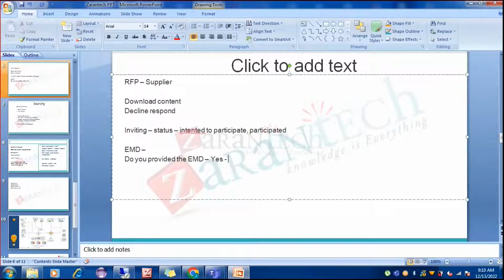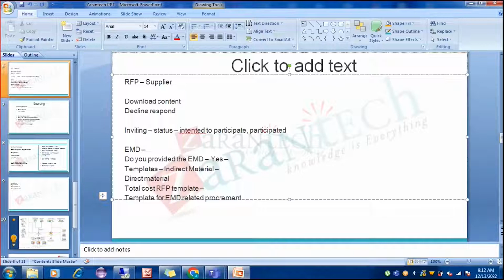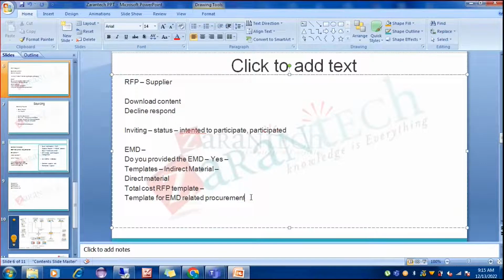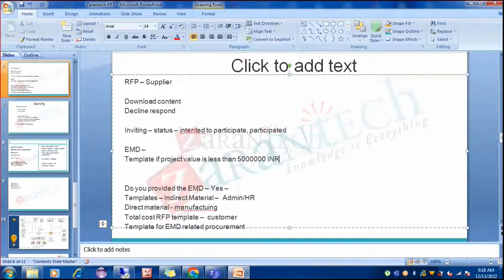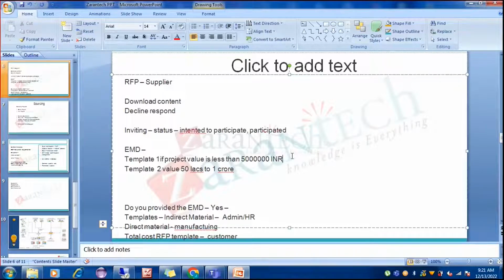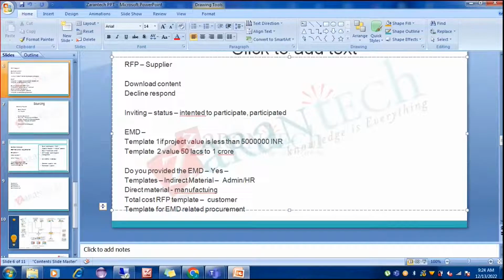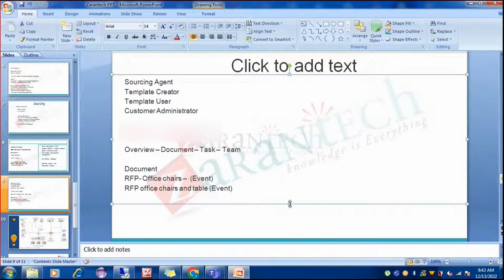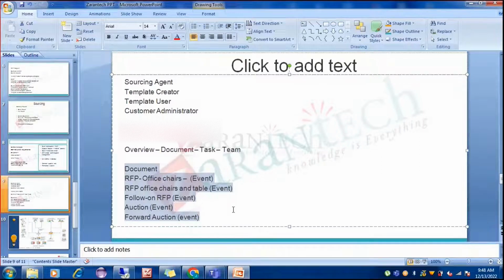LIVE | Event creation - RFP | SAP Ariba Training | ZaranTech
�� In this video, you will learn about Event creation - RFP as a part of SAP Ariba Training.